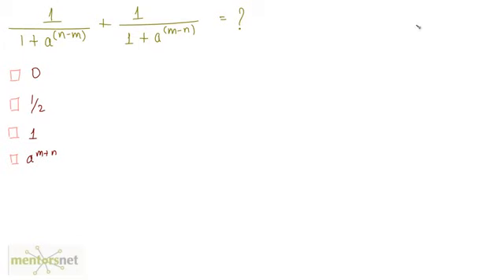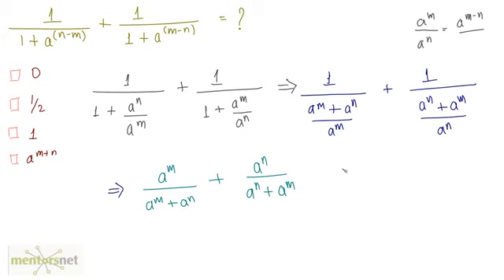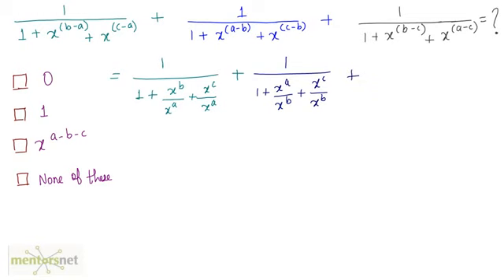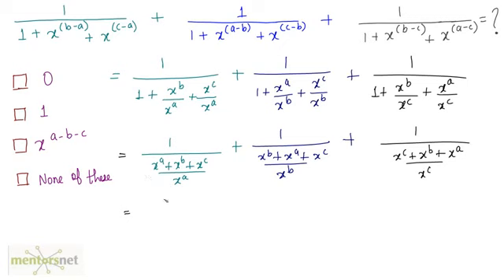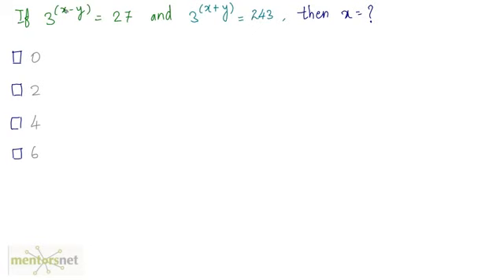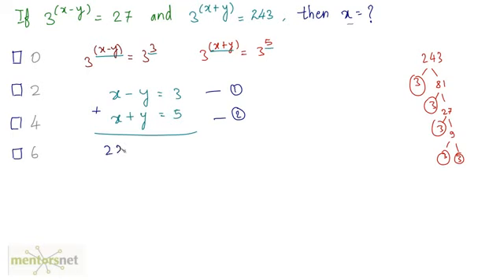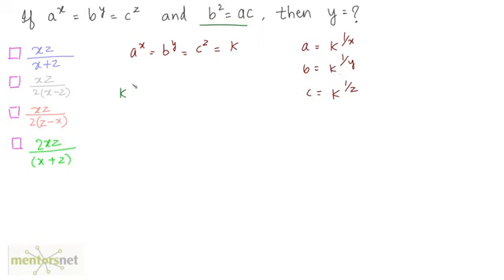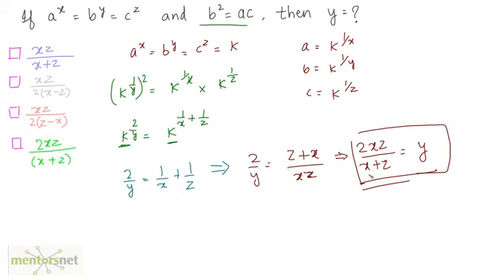QT 76 Problem Set 6 on Surds and Indices Low